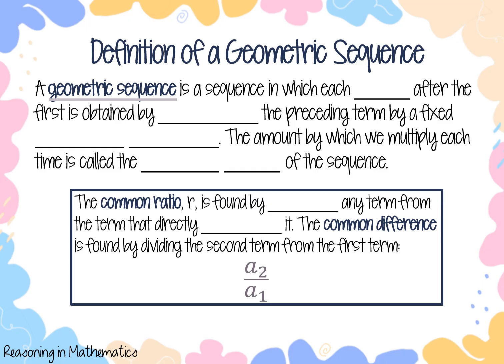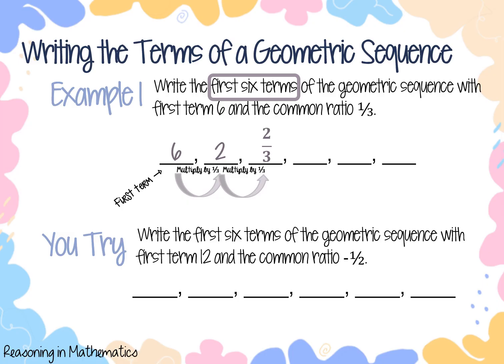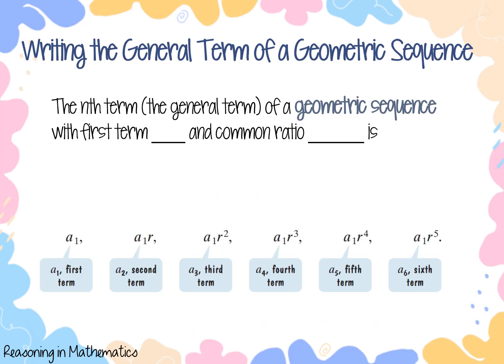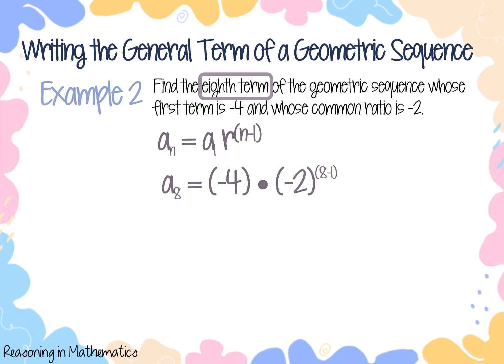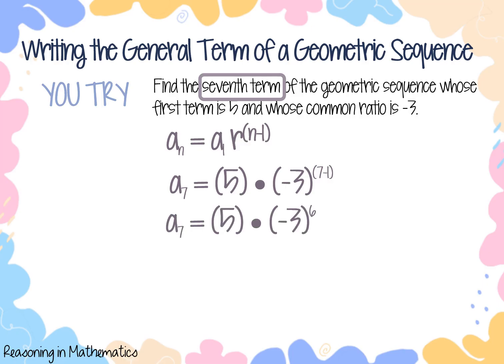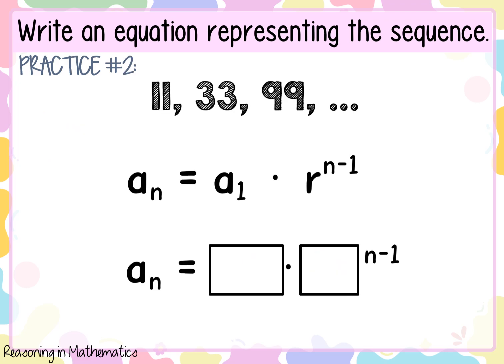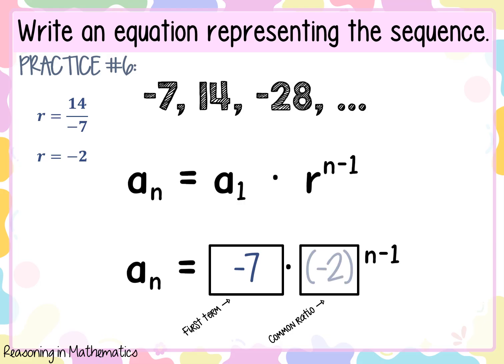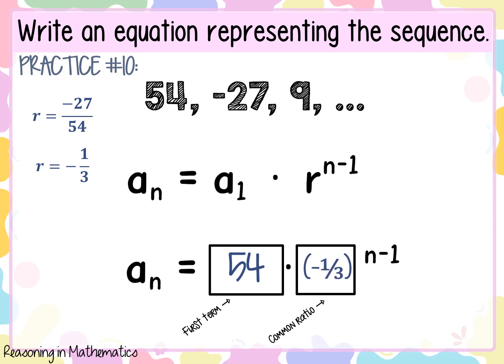Introduction to Geometric Sequences